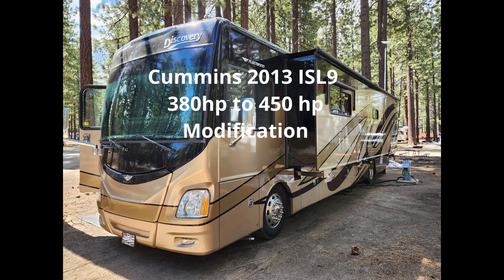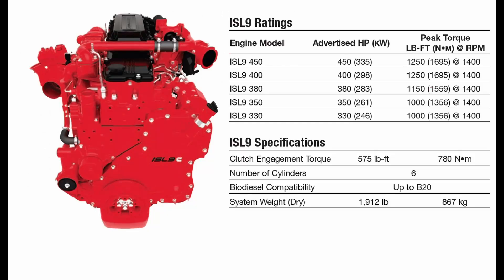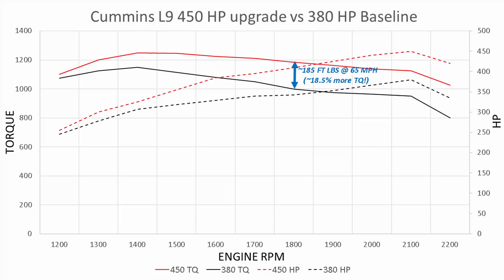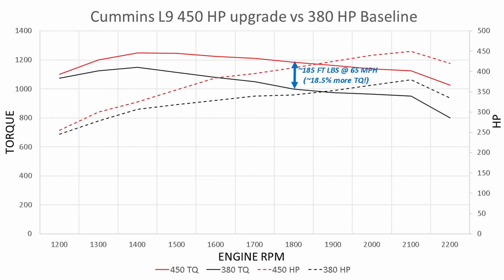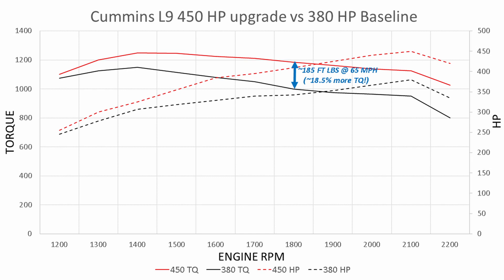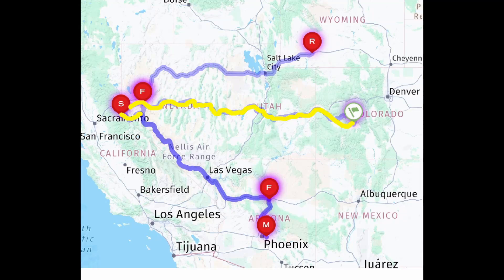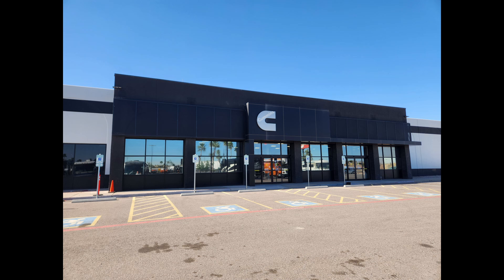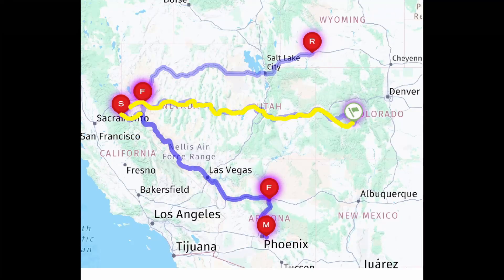Cummin's 380 hp to 450 hp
I had Cummins modify my Cummins ISL9 380 hp motor to 450 hp.

Sorry about the low volume!